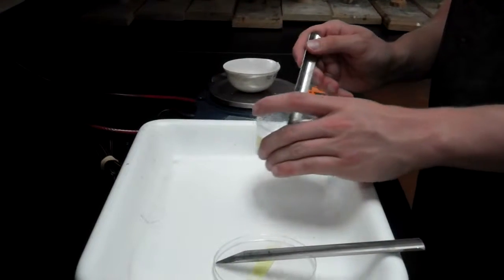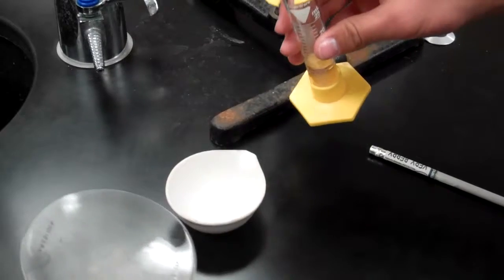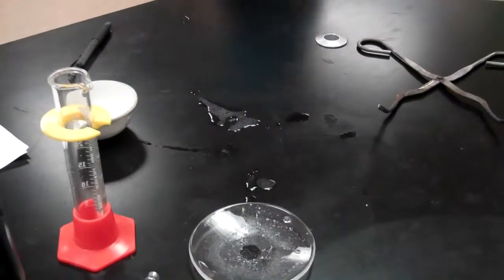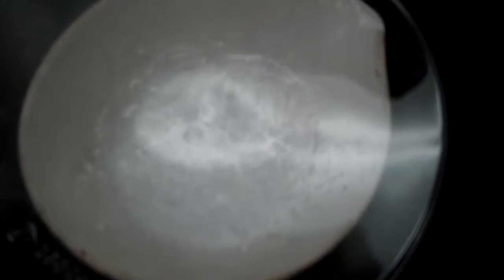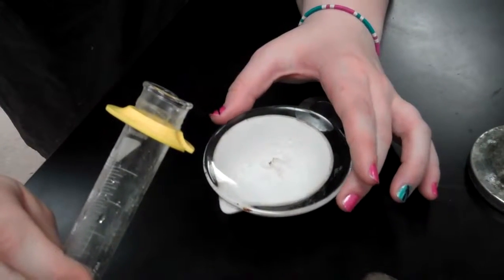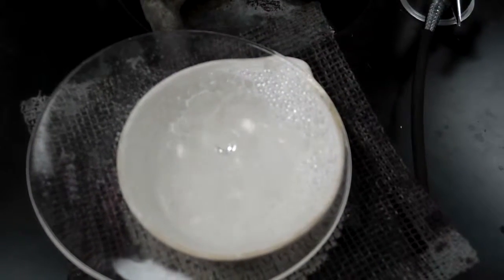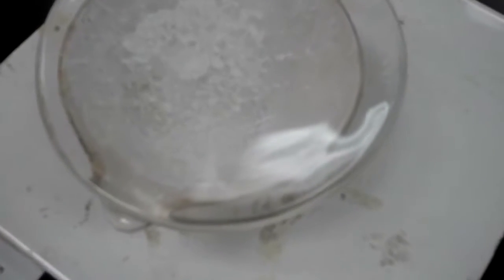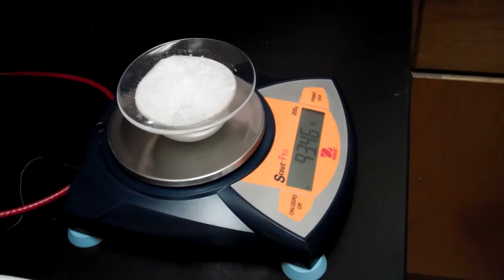Mass Mole Lab 11